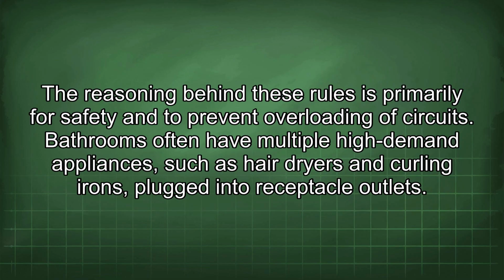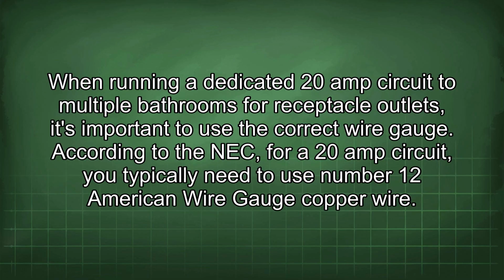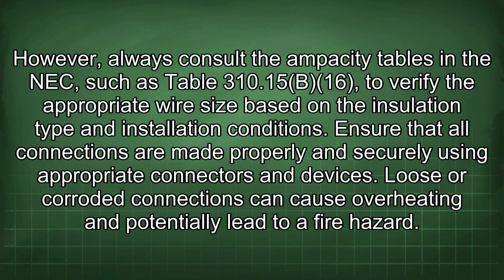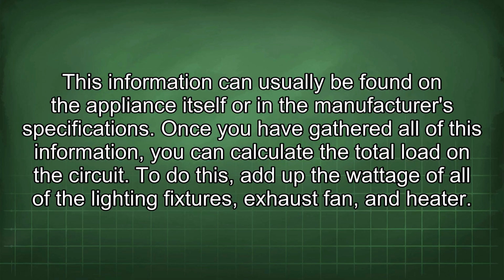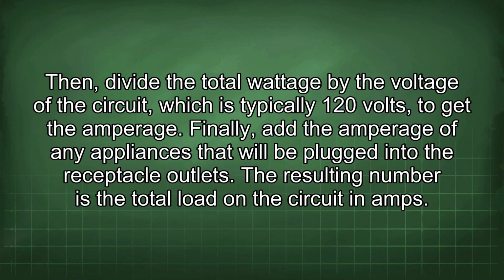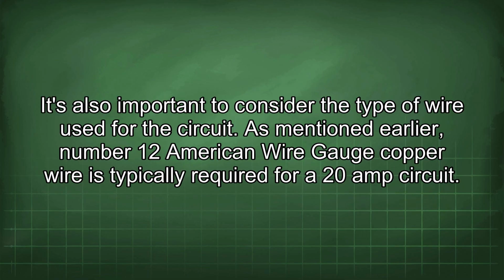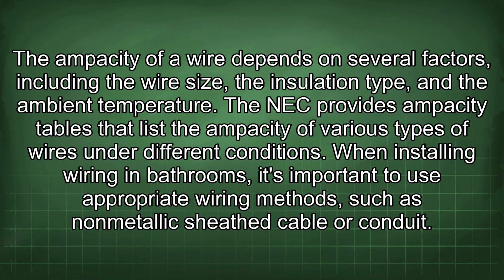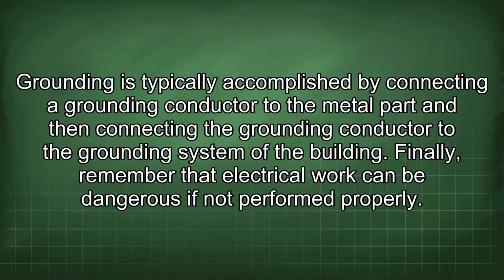Bathroom Circuit Wiring Explained NEC 210.11(C)(3)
Understand bathroom circuit wiring according to NEC 210.11(C)(3). Learn about allowable connections for outlets, lights, and fans. Discover the rules for 20 amp circuits in bathrooms.